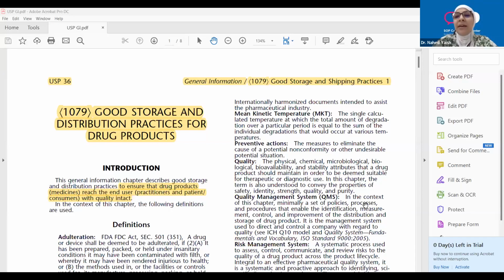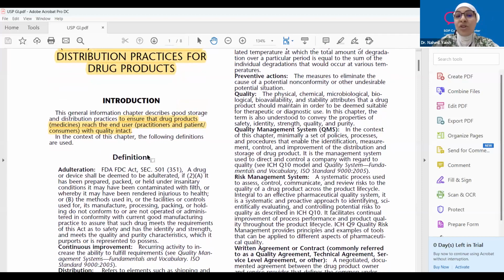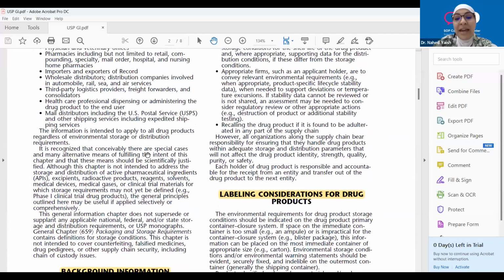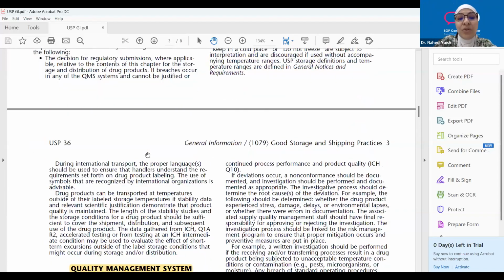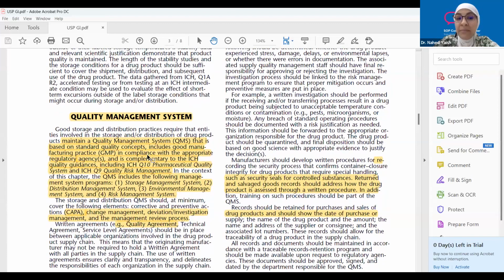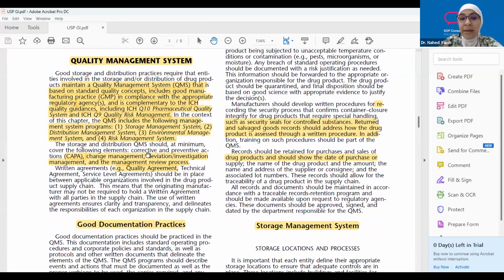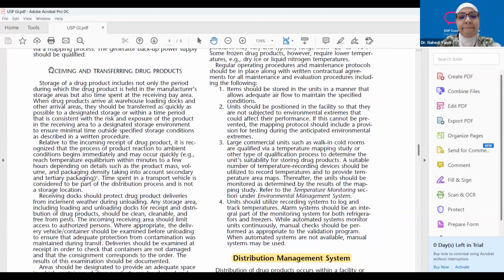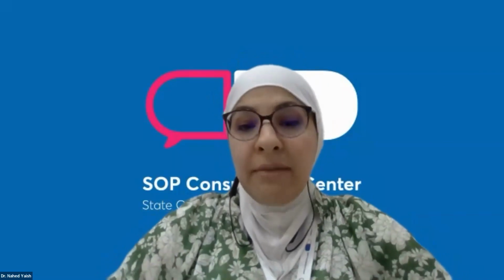Storage & Distribution Practices GSDP